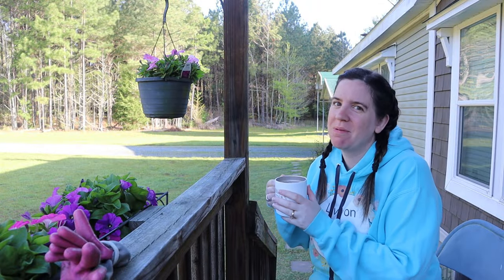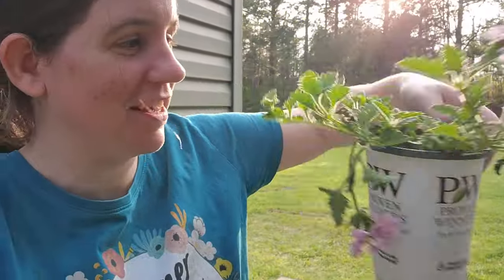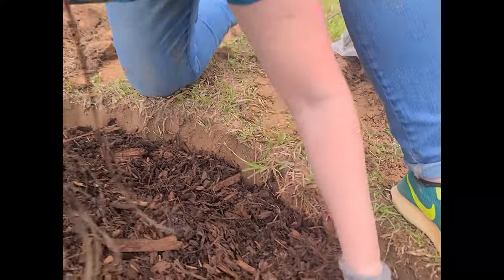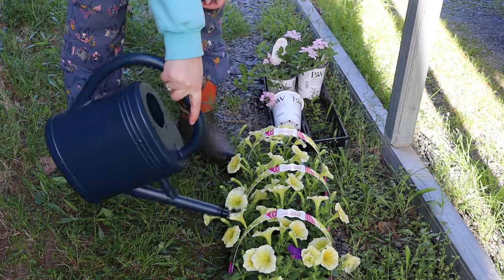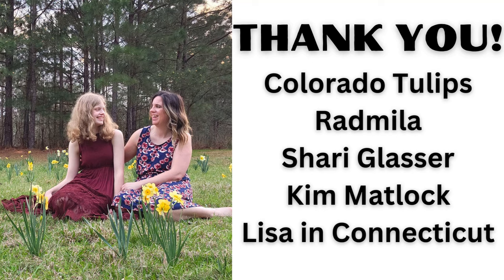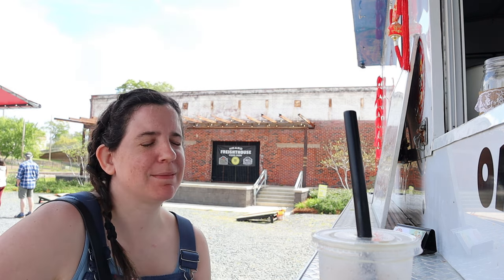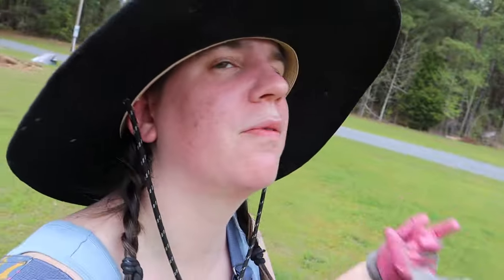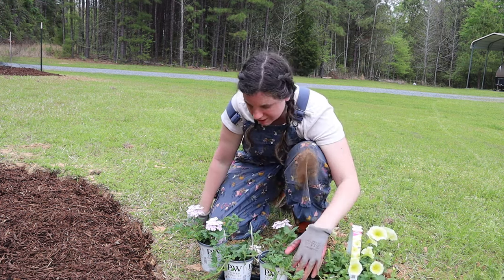Impulsive Purchase Completely Transformed This Front Yard!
Welcome back, Petal Crew, to our ever-evolving Flower Farm, which seems to be morphing into a full-fledged garden adventure! Join me in today's video as we tackle the consequences of impulsive plant purchases – I couldn't resist those annuals after a quick stroll through the local nursery, but now it's time to face the music without a solid plan in place! Ah, the joys of gardening! 😅 In this episode, we're diving headfirst into transforming the front landscape. Get ready for some mulching magic as we spruce up the crabapple trees and bedazzle the surroundings with a riot of colorful annuals. Let's turn this blooming chaos into a masterpiece together!

SUPPORT THE FARM

Square Software Systems!

I use Square Software for all my sales! I absoultey love how it lets me roll in the tax, or easily adds in for me. I'm able to run reports and see what sold the best, or how much I made at each market!! I use my square contactless reader which conects to my phone via bluetooth and works great!

Tri-pod to hold phone or Camera
shotgun Mic

Dewalt Drill Kit